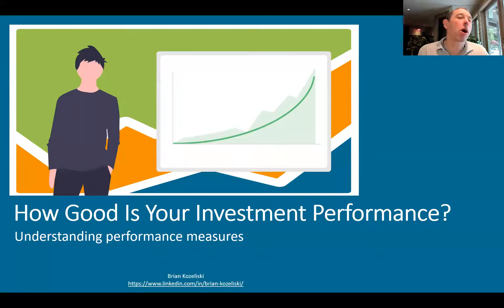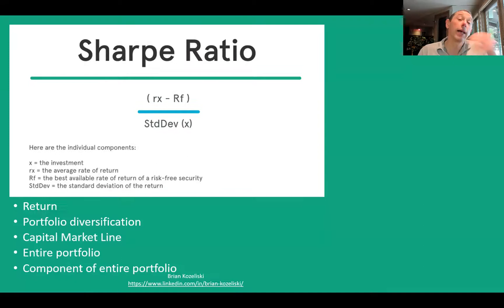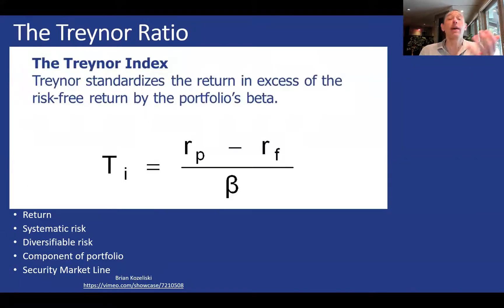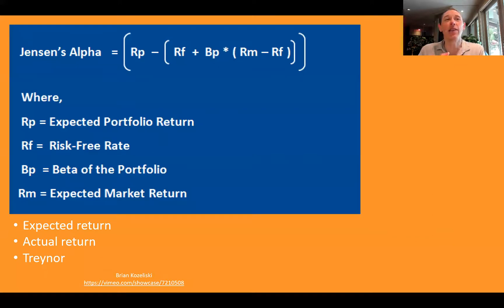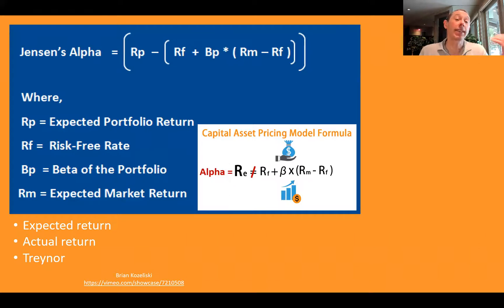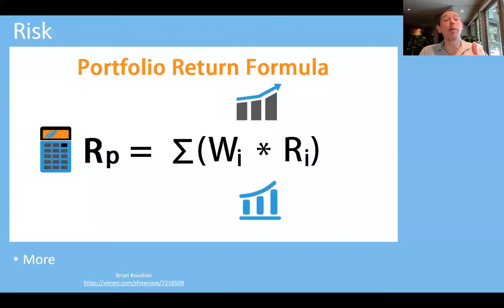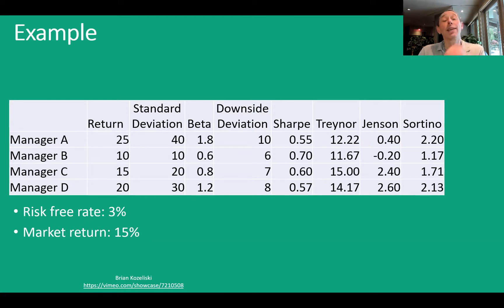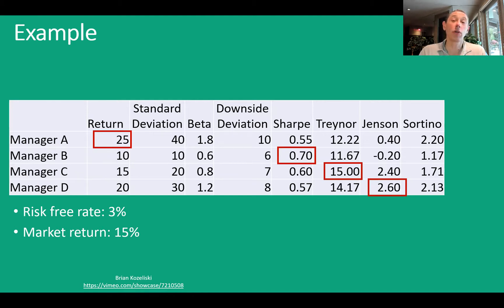How Good Is Your Performance? - Understanding Portfolio Performance Measures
Are you a good investor? Answering that question is more complicated than simply comparing your return to that of a benchmark. The amount of risk you take to achieve those returns must also be considered. Depending on the context of the evaluation you might want to use total risk, systematic risk or some other measure of risk. The Sharpe Ratio, Treynor Ratio, Jensen's Alpha and the Sortino Ratio are all performanceanalysis measures you should consider using. Rankings of investmentstrategies will differ depending on the measurement used. You should use the one most applicable to your situation.